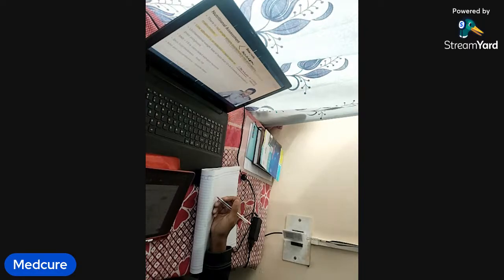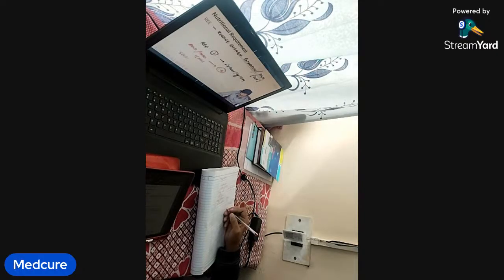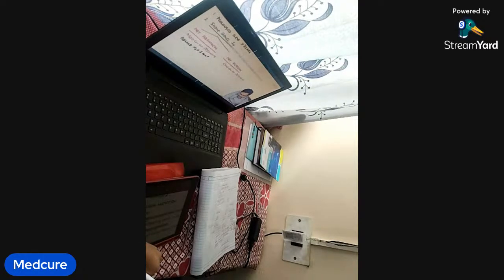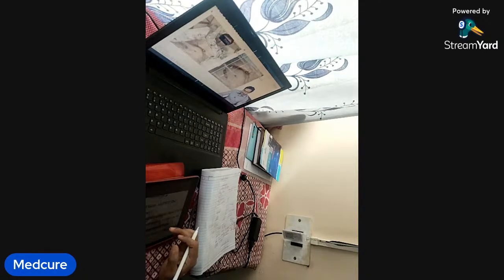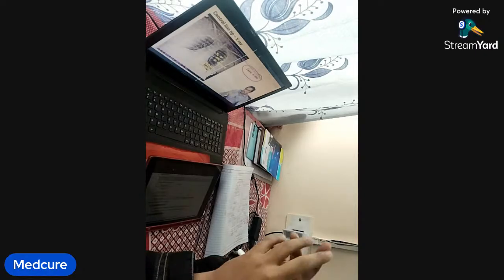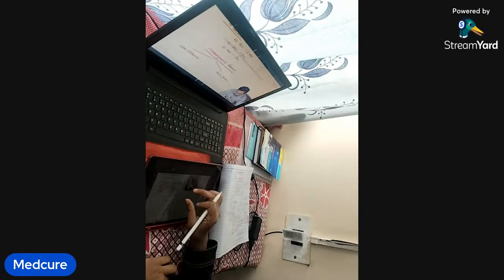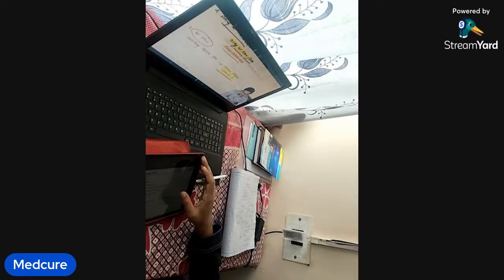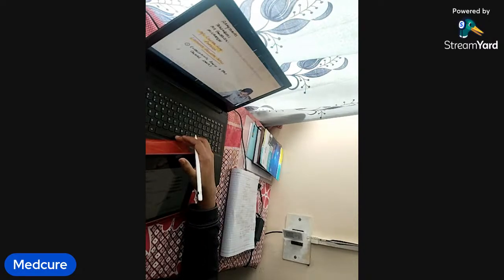Study with me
LIVE STUDY SESSION